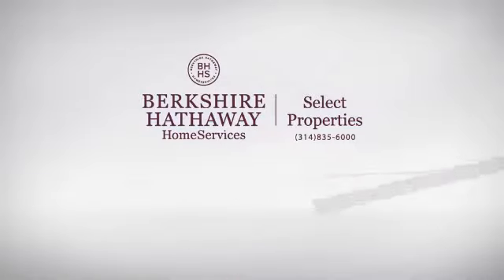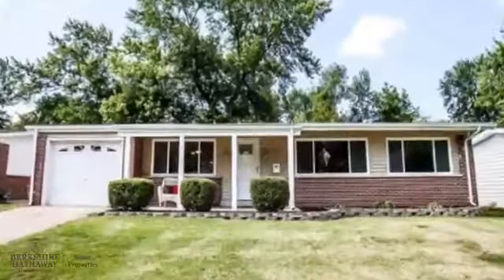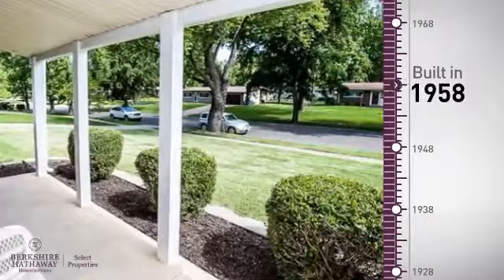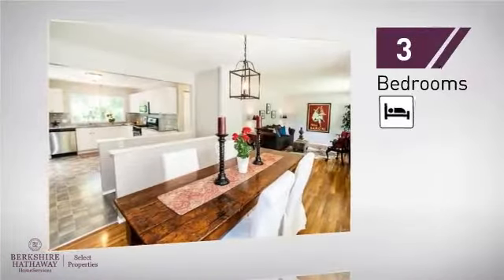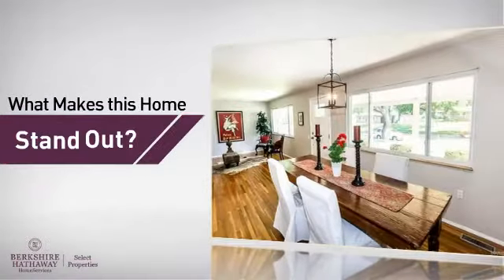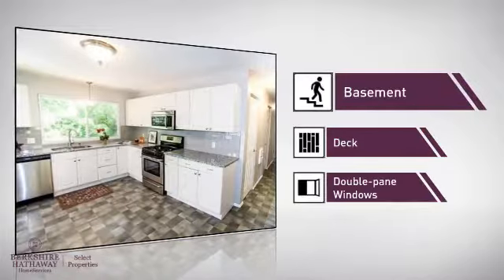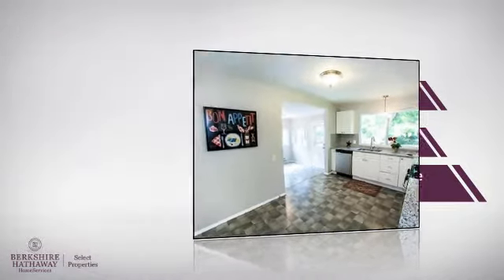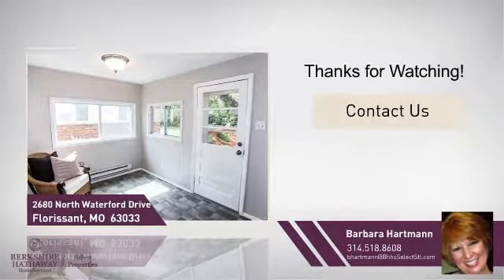Real Estate for sale in Florissant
MLS#:17041723 Address:2680 North Waterford Drive  Florissant 63033 Welcome to 2680 N Waterford Drive. This turnkey home has been lovingly restored by a master craftsman and his eye for perfection shows. At 1247 sq ft, this 3 bedroom, 2 full bathroom home feels much more spacious, light and airy with its open floor plan and its large beautiful windows. Gleaming hardwood floors, freshly painted throughout, newly installed carpet, gorgeous bathrooms and gourmet kitchen with granite countertops, stainless steel appliances, glass subway tile back splash make this move in ready. Newly carpeted finshed lower level has additional areas perfect for work or play. This darling home sits on a level fenced lot with beautiful mature trees, and a great deck to enjoy the serenity. Tree lined street with sidewalks to enjoy that evening stroll make living in this home an extra bonus. Close to everything Florissant has to offer. Parades, festivals, shopping, restaurants, parks and schools.